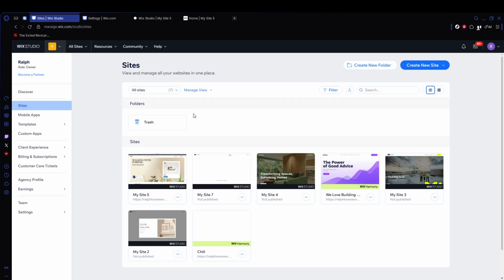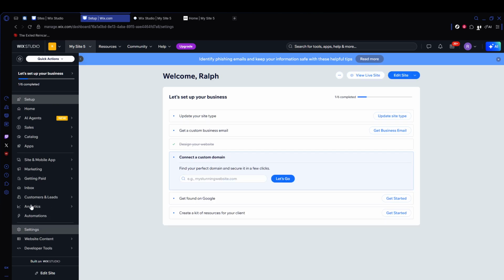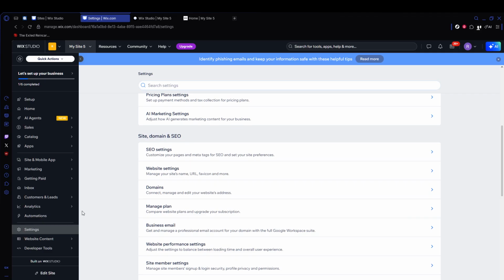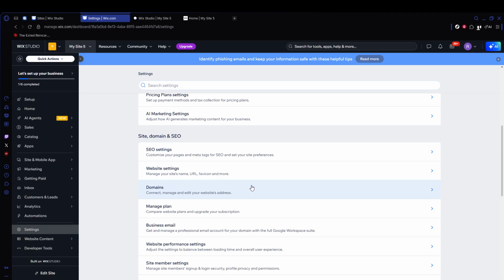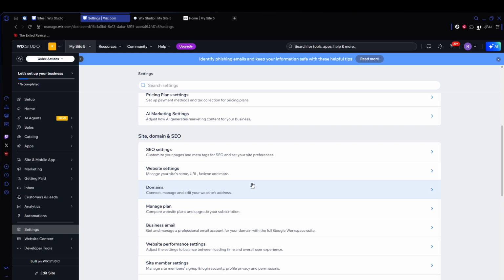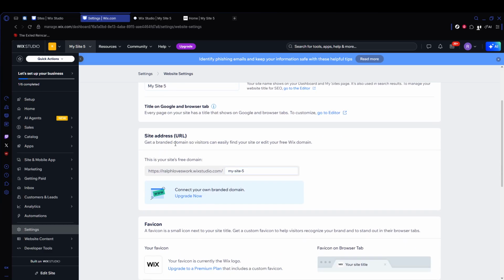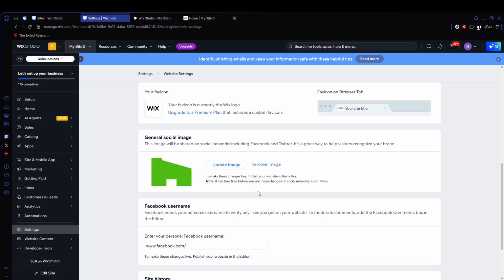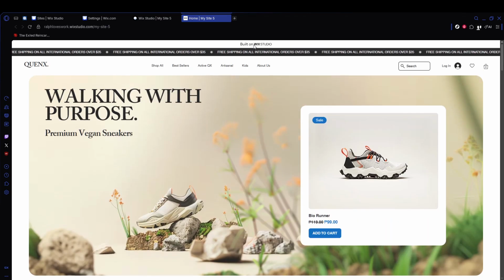How to Change Wix Website URL [in 2026] - Wix Change URL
In today's video we cover How to Change Wix Website URL [in 2026] - Wix Change URL